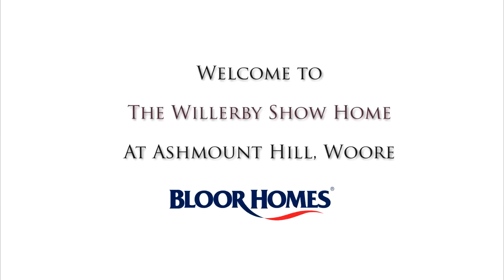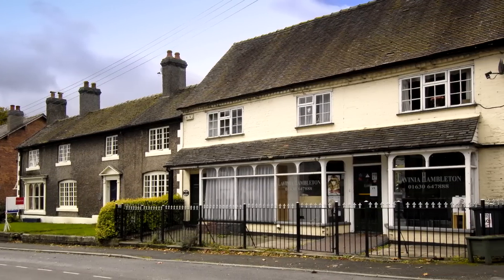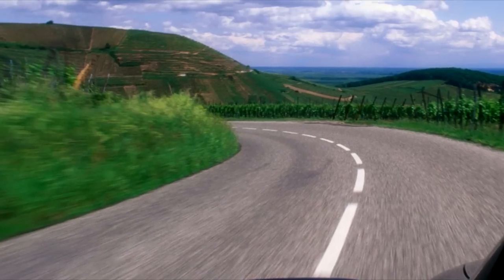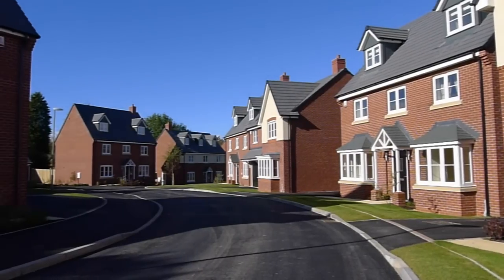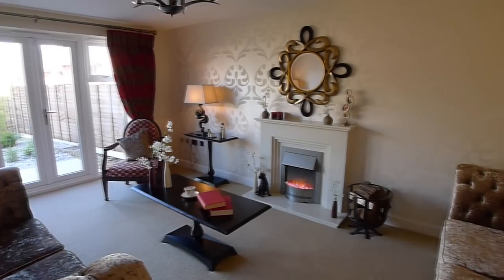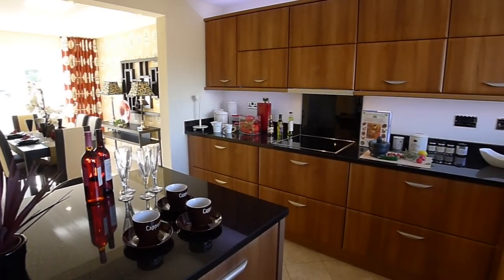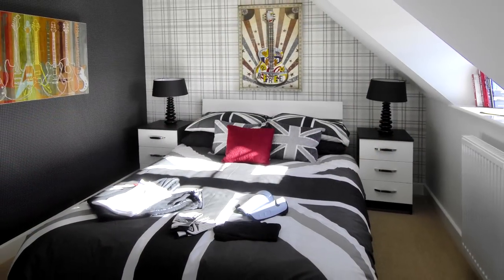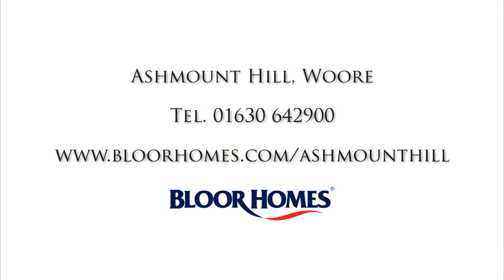New Homes in Ashmount Hill, Woore | The Willerby | Bloor Homes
Watch our virtual tour around the five bedroom detached Willerby showhome at Ashmount Hill, Woore, Shropshire. Just one of many brand new family homes as part Bloor Homes exciting new development of 3, 4 and 5 bedroom family homes - well located to offer beautiful scenic views across the Cheshire Plain.

This development has now sold out. Please visit the Bloor Homes website to find beautiful new homes in your area